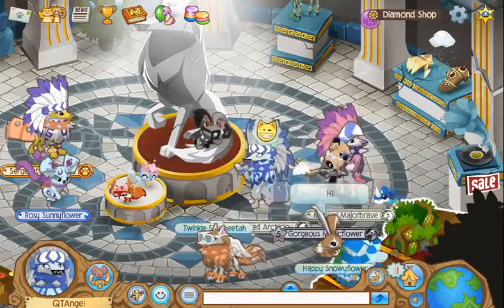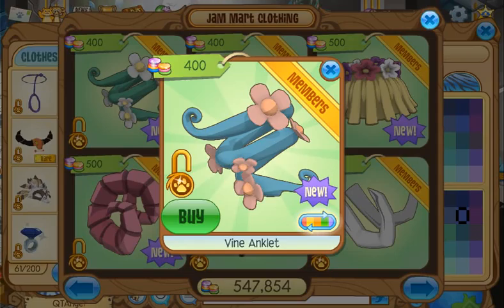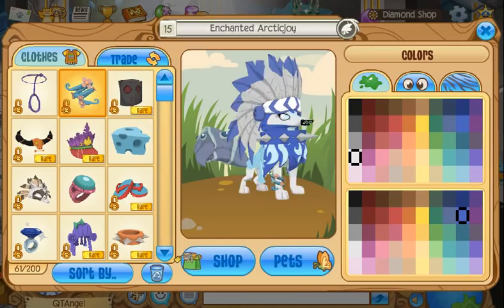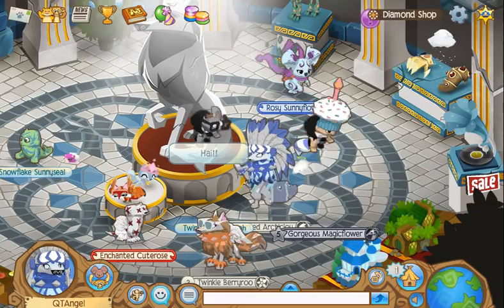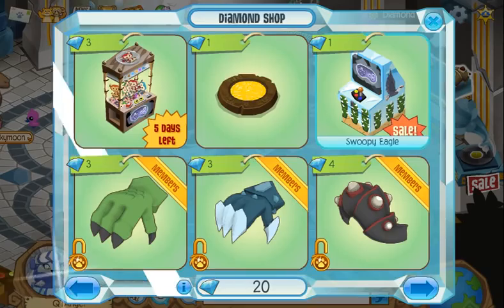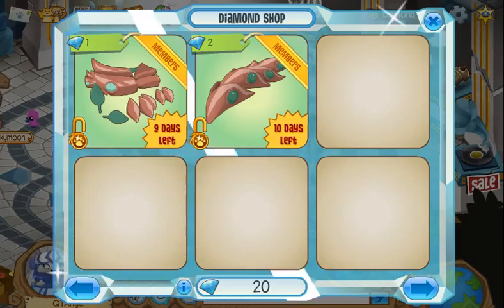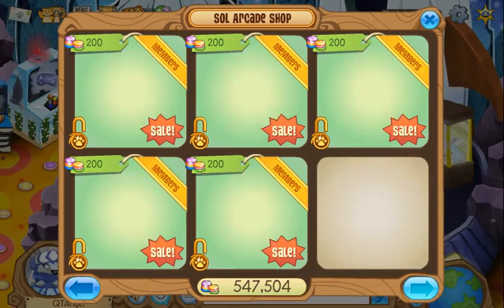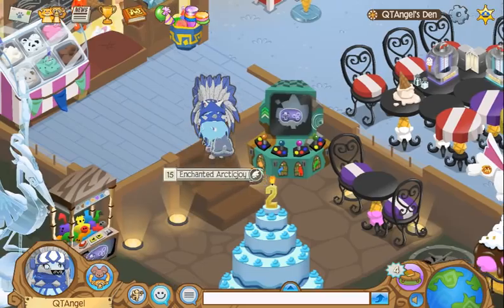Today's New Item: Vine Anklet + Clearance Items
~QTAngel

Clearance:
-monkey claw
-Wind Armor Set